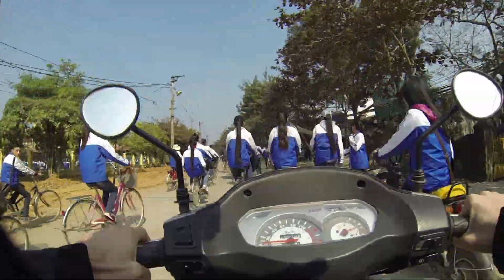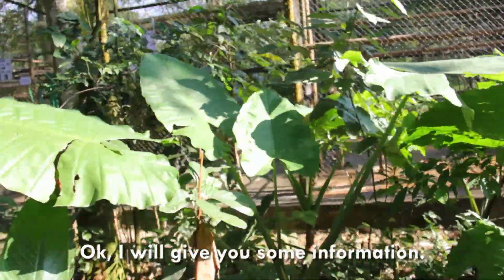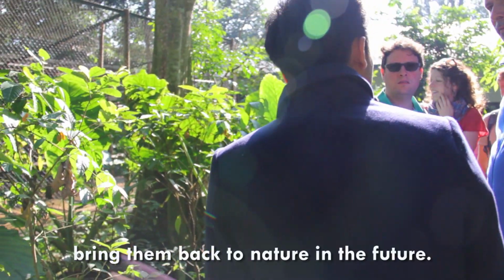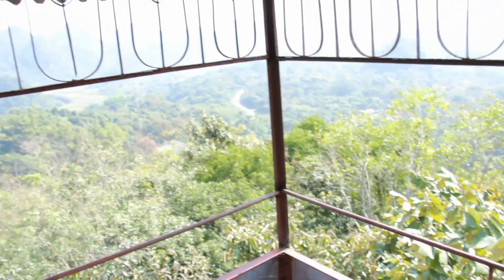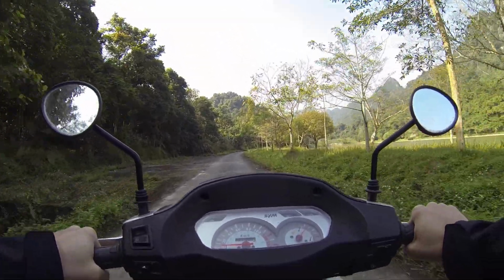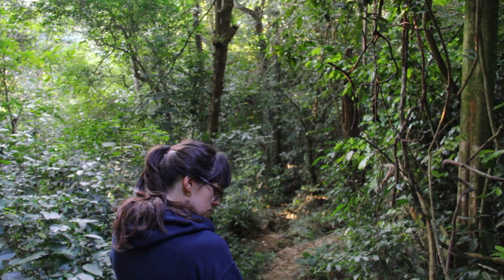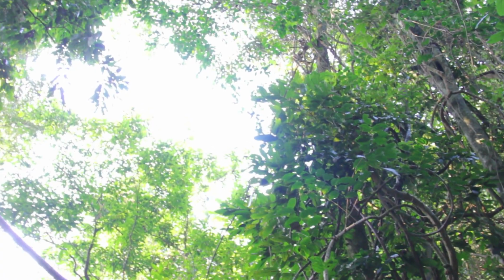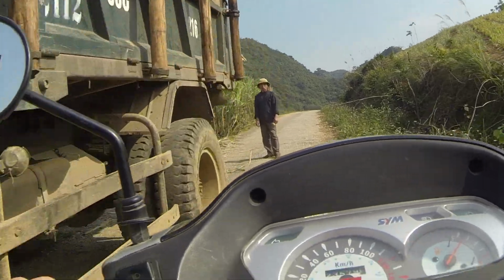Vietnam's Largest National Park: Vườn quốc gia Cúc Phương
The oldest, largest, and possibly best national park in Vietnam is Cuc Phuong National Park. It's about 120 km southwest of Hanoi. Ho Chi Minh himself consecrated it back in 1962, when the Vietnam War was being fought.
We went to the Endangered Primate Rescue Centre, the Turtle Conservation Centre, the observation tower, the Cave of Prehistoric Man, and we searched for wildlife while walking the 1000 year old tree loop.

For information on how you can travel to Cuc Phuong National Park, including tips, prices, and how to get there, visit our